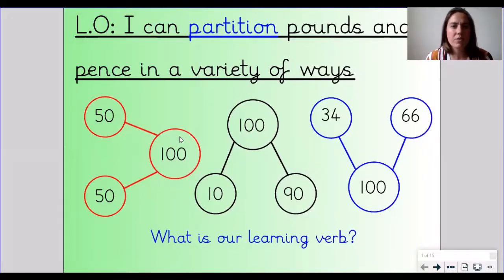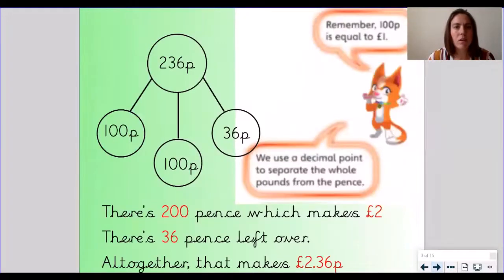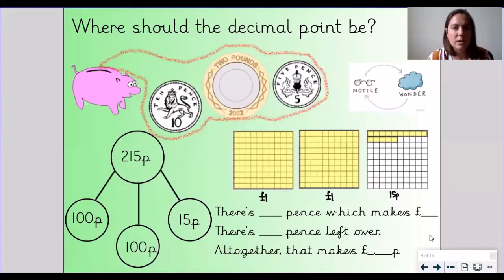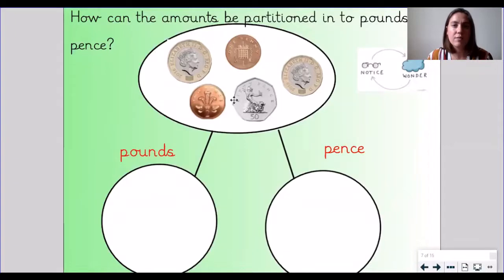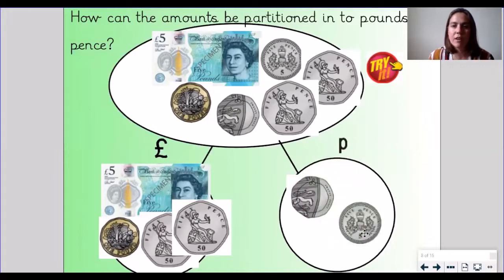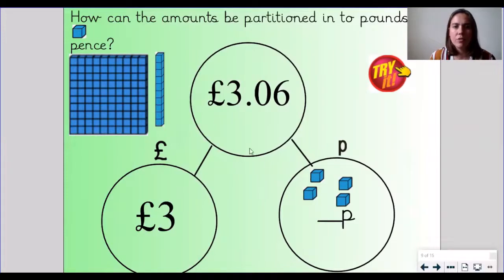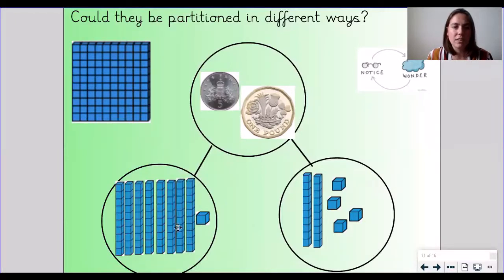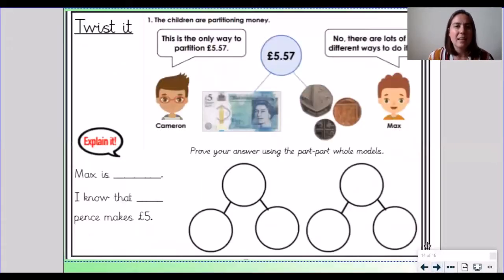Year 4 Maths Tuesday 19th May 2020